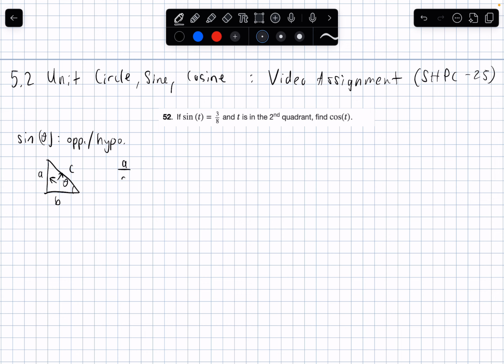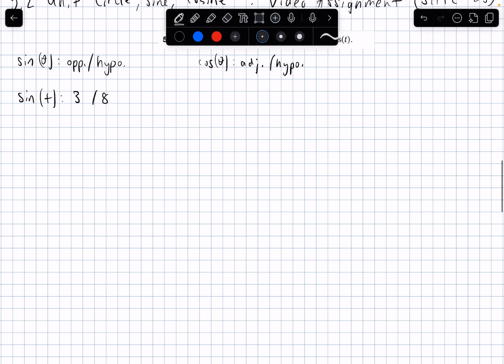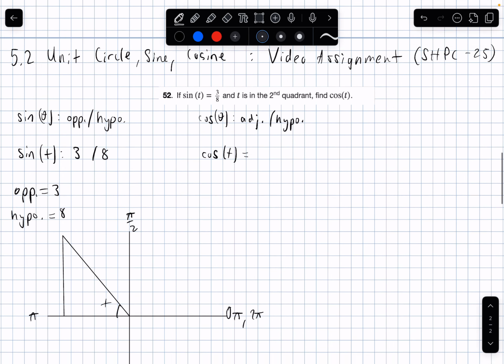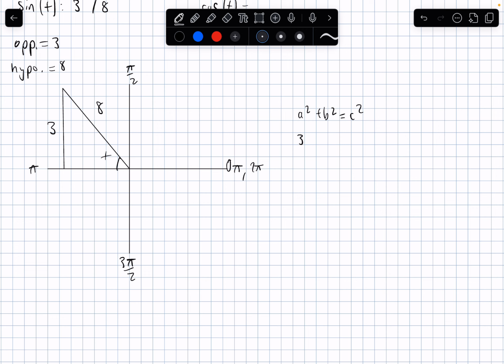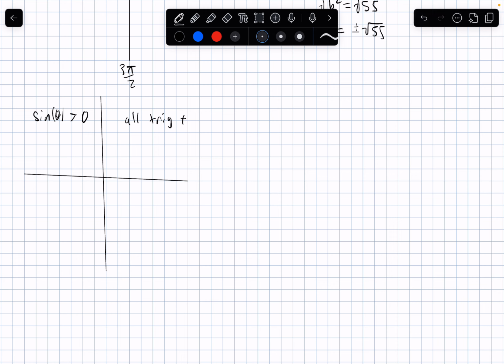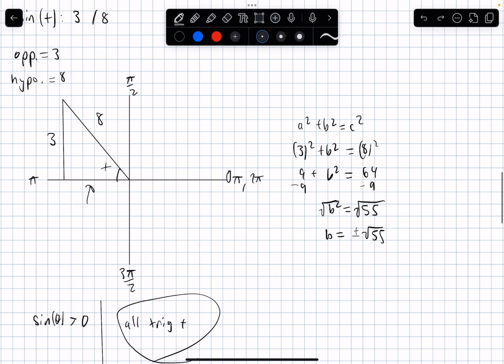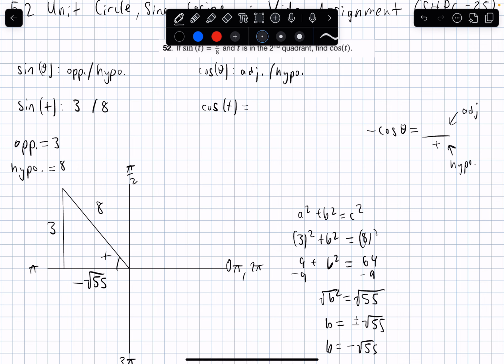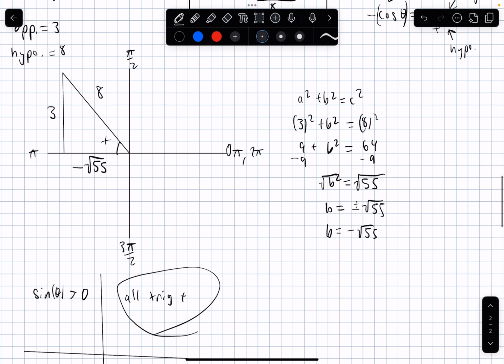SHPC 5.2: Finding the value of Cosine when given the Sine value (#52)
In this video, I solved the for cos(t) given sin(t)=3/8. The question was solved to be -√55/8. This is problem #52 on openstax.